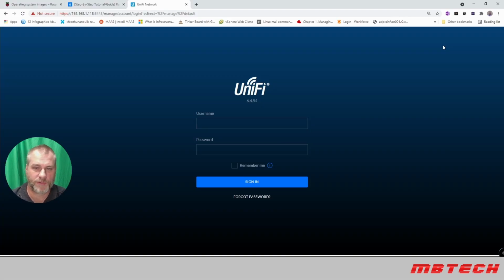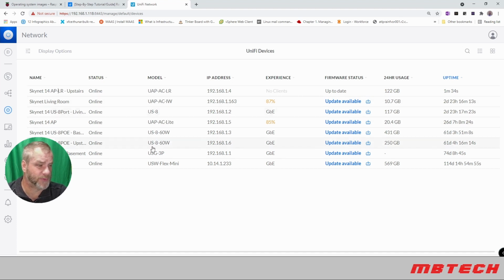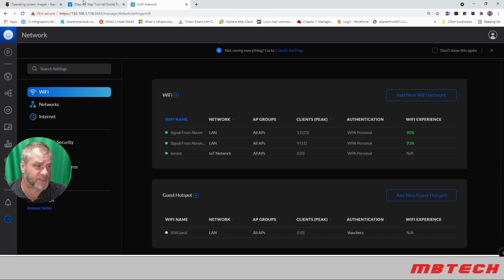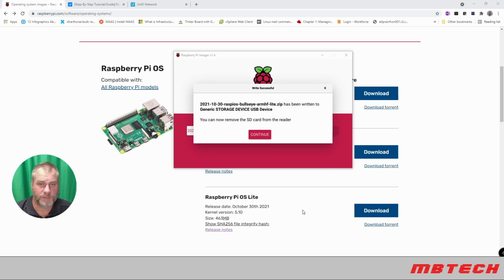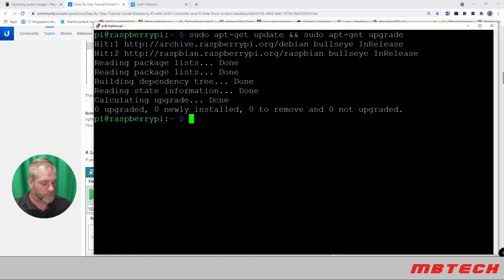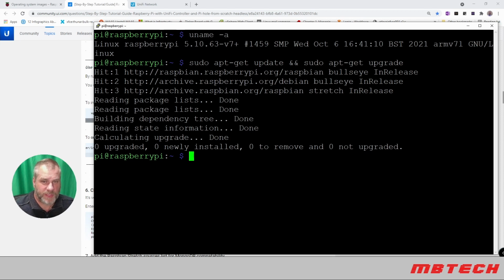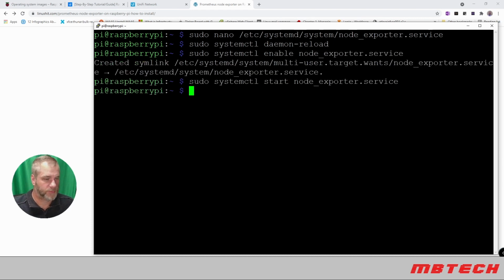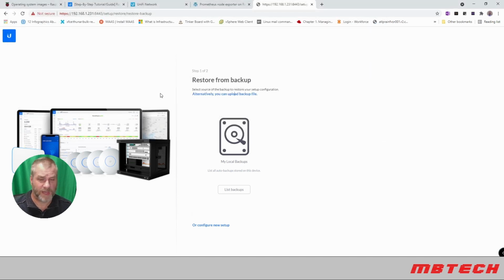Homelab - RaspberryPi unifi Controller on Bullseye OS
Installing and setting up unifi controller on Raspberry Pi
Raspberry Pi OS 11, Bullseye with latest stable Unifi Controller